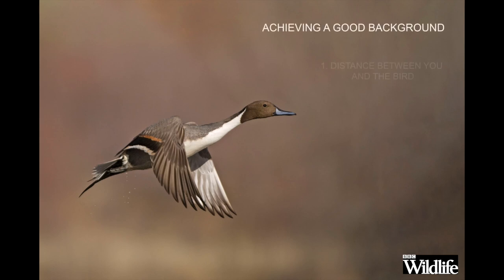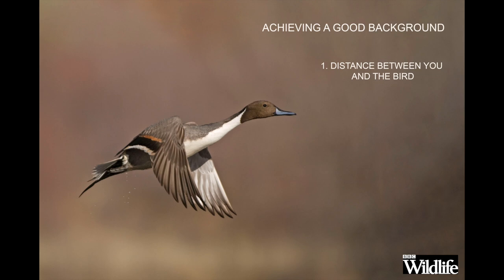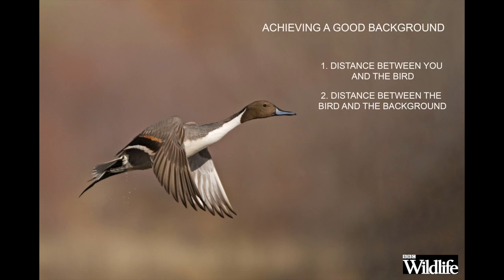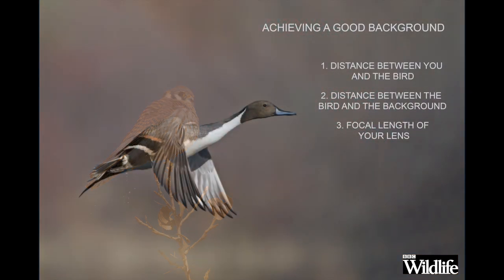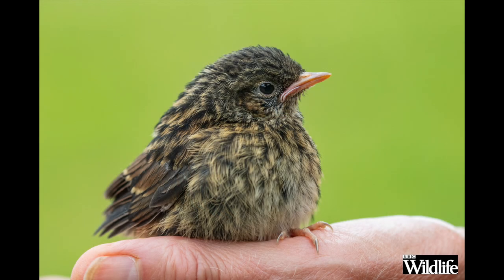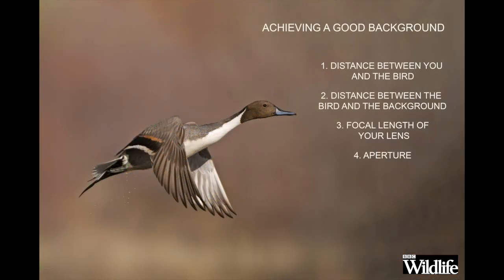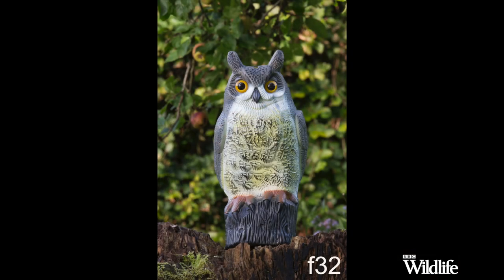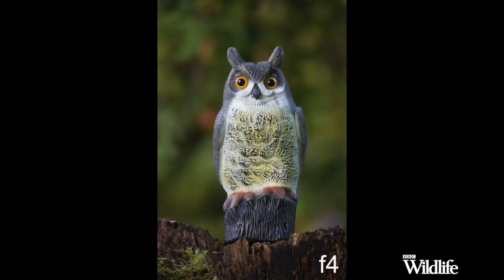Episode Four: Backgrounds – critical elements of a great wildlife photograph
In the fourth episode of the BBC Wildlife Photography Masterclass, presenter Mark Carwardine provides a short masterclass on how backgrounds can be used to create a great wildlife photograph.

The series will consist of ten videos, released weekly on Thursdays from 15 April. For each episode, free fact sheets are available to download from Mark Carwardine's website.

Zoologist Mark Carwardine is a widely published wildlife photographer, an award-winning writer, a TV and radio presenter, a best-selling author of more than 50 books, and an outspoken environmentalist.

He was also Chair of the Judging Panel of the prestigious ‘Wildlife Photographer of the Year’ competition for seven years and was selected as one of ‘The World’s 40 Most Influential Nature Photographers’ in Outdoor Photography magazine.

He presented BBC Radio 4’s weekly programme Nature for many years and is best known for his Last Chance to See books, radio series and TV series with the late Douglas Adams and Stephen Fry. He has been writing a conservation column in BBC Wildlife magazine every month since 2004.